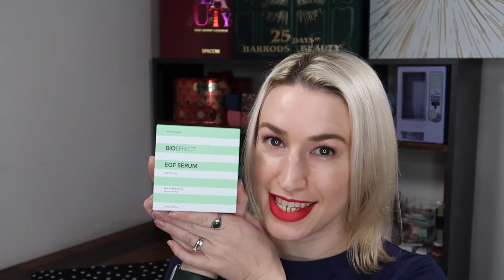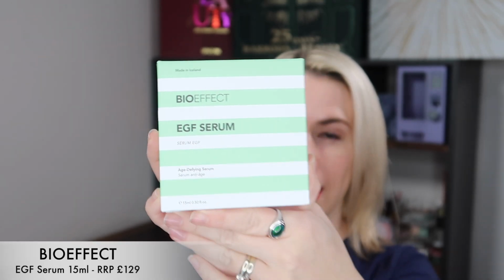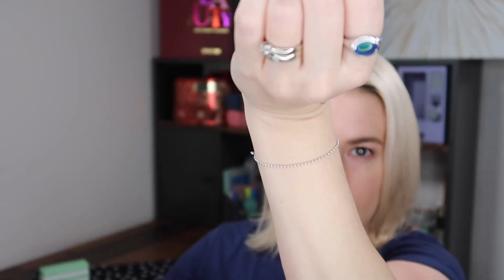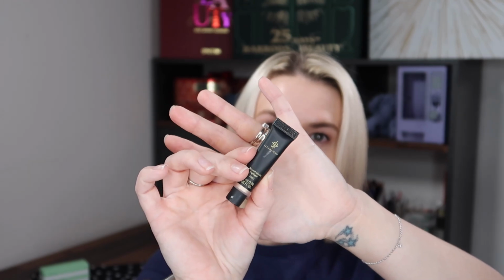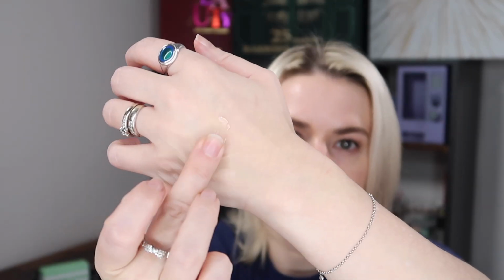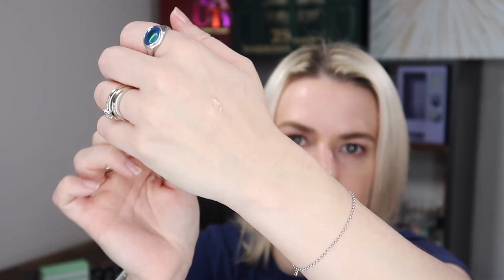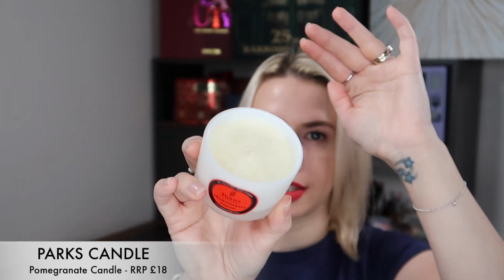TOYL December 2022 Beauty Subscription Box Unboxing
🛍 You can now Save £10! on your 1st box using the code PWC

🎁 TOYL kindly gifted me this box, the opinions are all mine.

🚨 Save £5 on your 1st Cult Beauty Purchase CODE: CRYSTAL-RF

🎉Save 15% on Sephora UK (was FeelUnique) using code CRYSTALSPH

*Some links are affiliate links, which means I may receive a small commission if you use my link to make a purchase, this does not cost you anything but helps to support my channel*